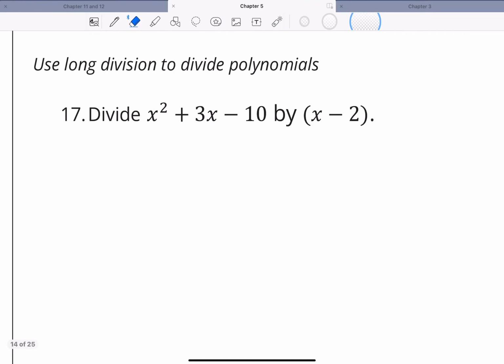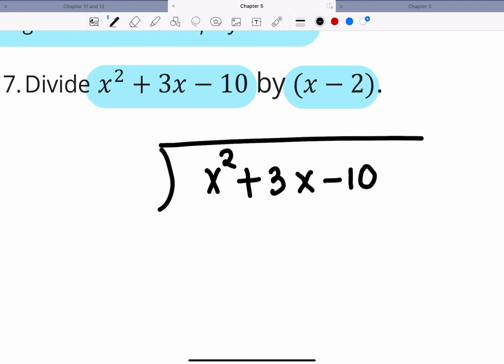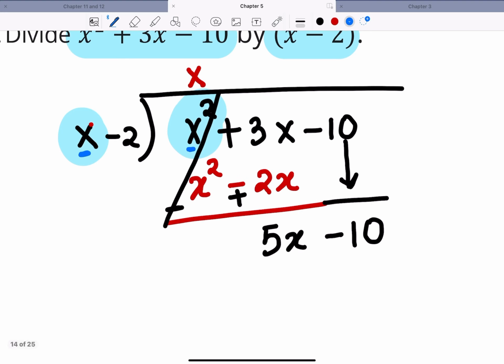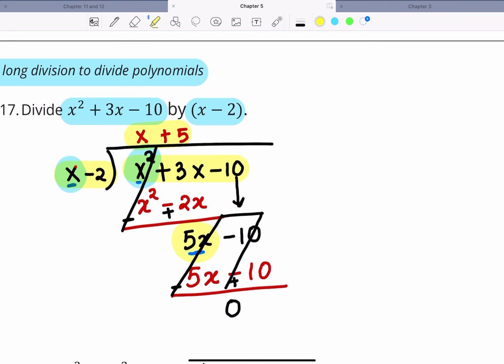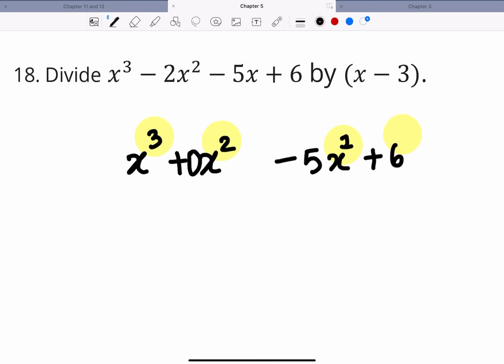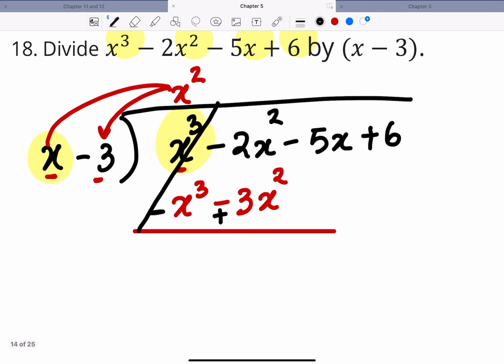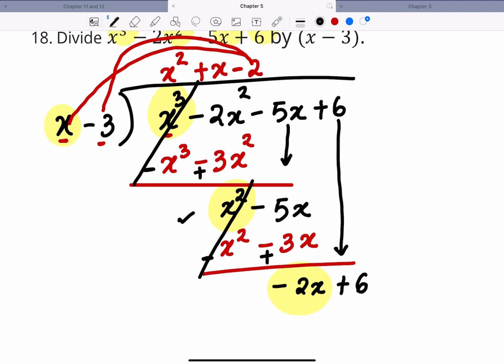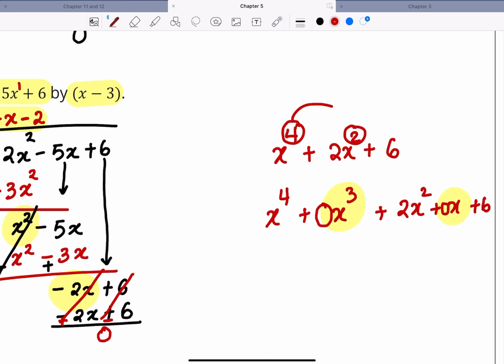Long Division with polynomials